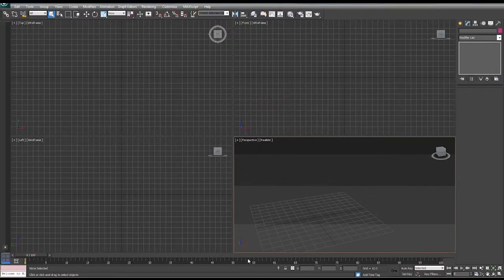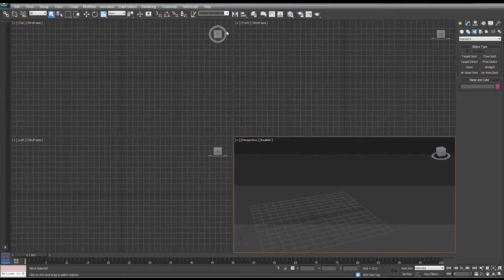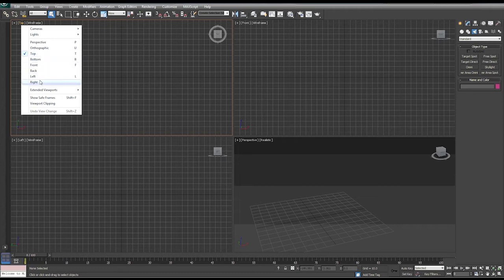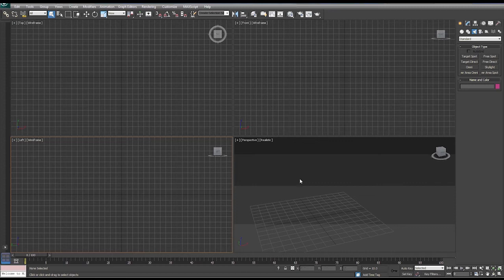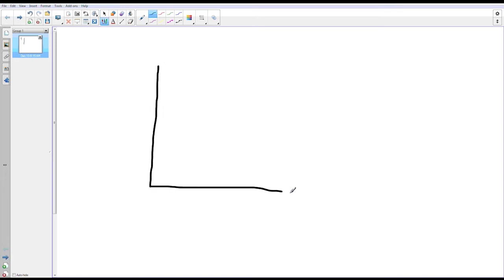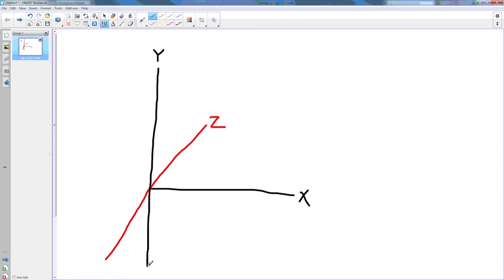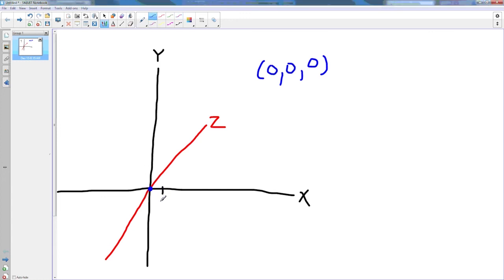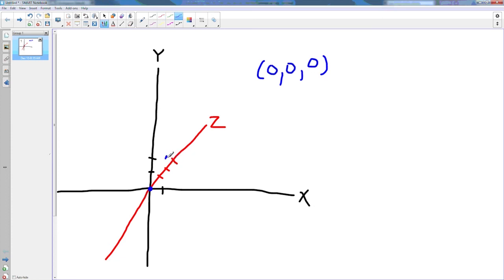3D Max Interface Basics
3D Max basic tutorial explaining the interface and 3D modeling basics including orthographic and perspective drawings as well as XYZ coordinates.